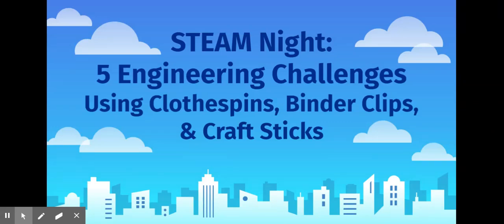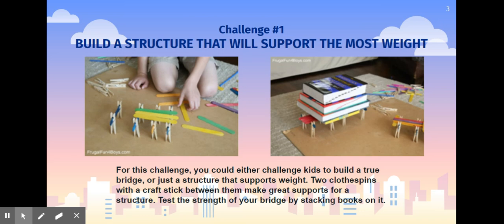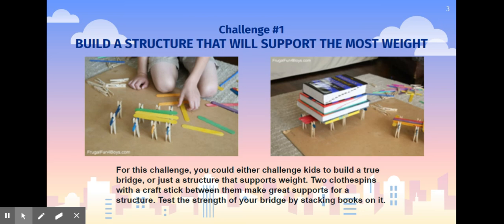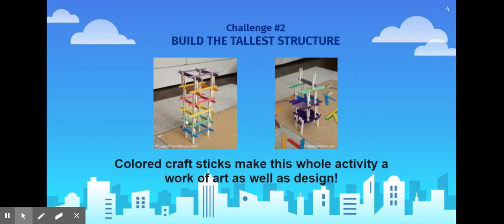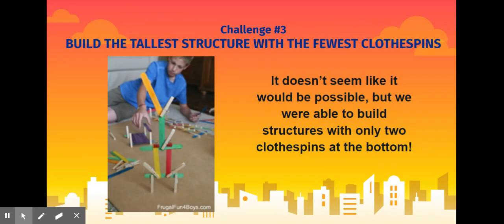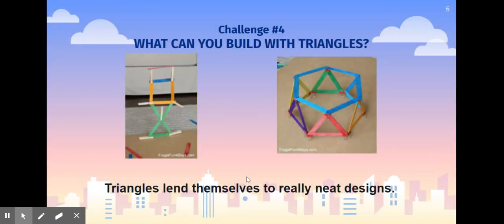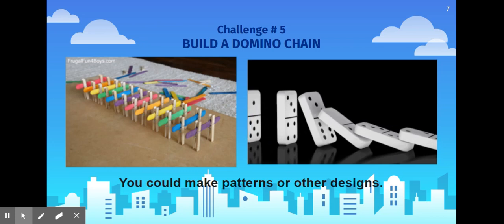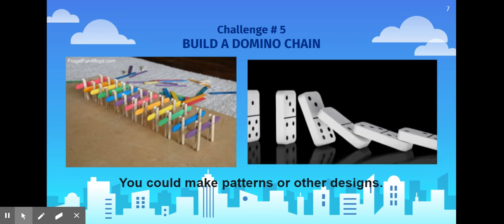JTE STEAM Night Engineering Challenges (English)